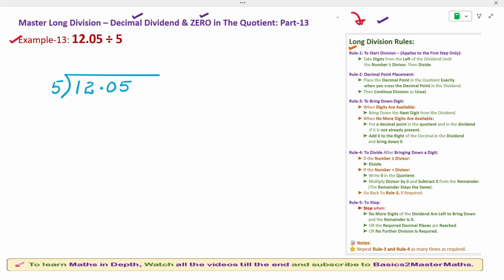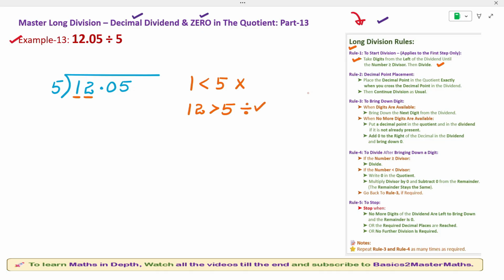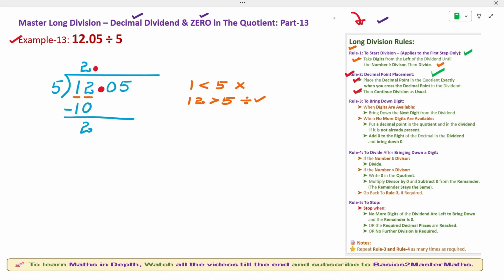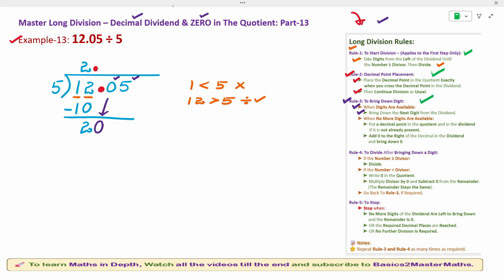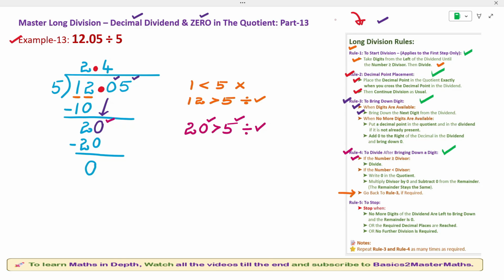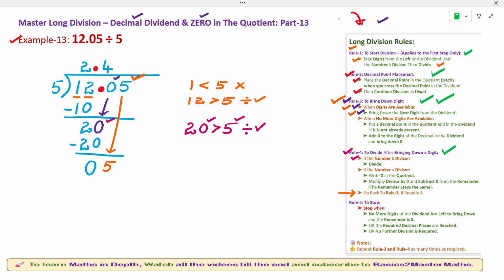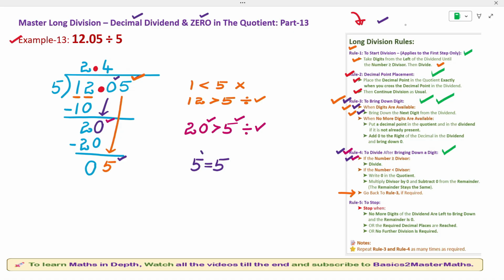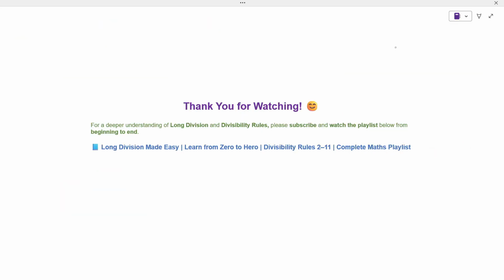How to Do Decimal Number Long Division Step by Step | 12.05 ÷ 5 | Easy Rules | Part-13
Learn Long Division from Zero to Hero with this easy, step-by-step tutorial. In this lesson, you'll learn how to solve 12.05 ÷ 5 correctly using the Long Division Method.

This example teaches how to divide a decimal dividend, place the decimal point correctly, and continue the division until you get the correct decimal quotient (2.41) using simple long division rules.

Avoid common long division mistakes and master decimal division with clear explanations, easy rules, and a fully solved example. This lesson is perfect for beginners and helps build confidence in long division.